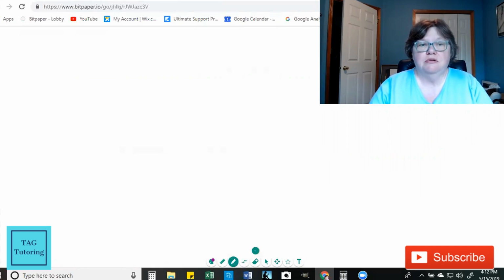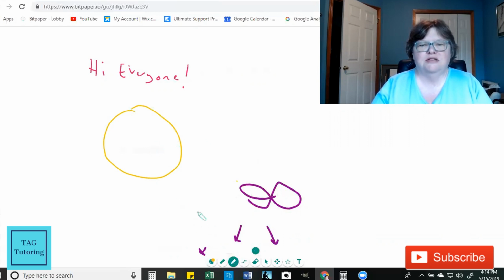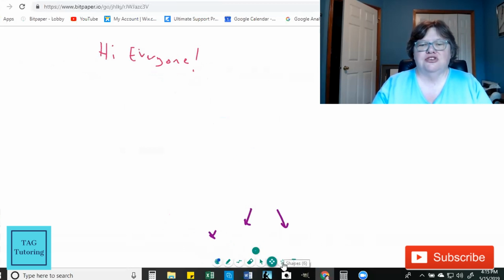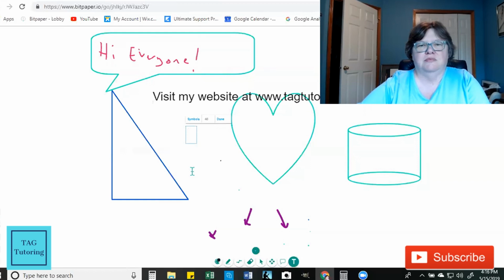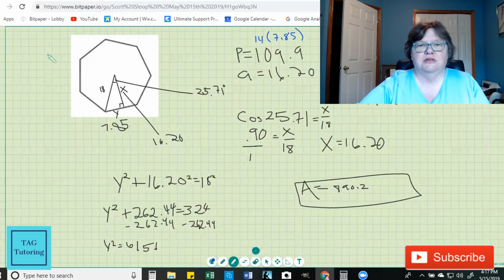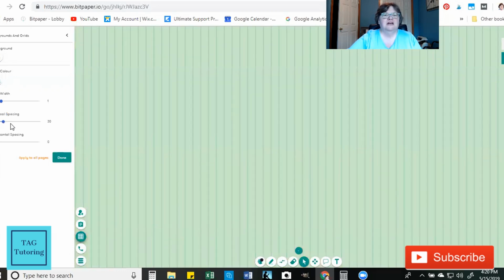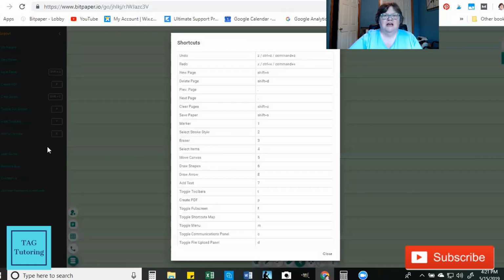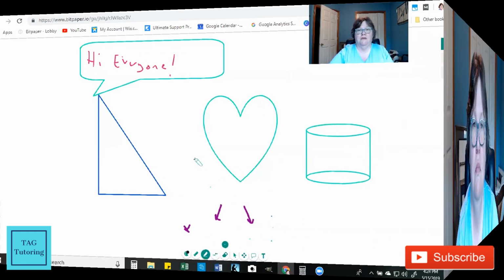How to Use an ONLINE WHITEBOARD Bitpaper (2019)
HOW TO USE BITPAPER (2019) tutorial gives you a quick tour through the major things you will be using and doing with this ONLINE WHITEBOARD.
1)  Tool bar at the bottom
- Pen
- Colors
- Eraser,
- TEXT
- Ruler
- Shapes
2) Importing pictures and problems
3) Changing the background color
4) Legal Pad
5) Scientific
6) Drawing
7)  Saving
8) Printing

Are you interested in a FREEBIE?  “16 Ways to Build Confidence in your Math Student”